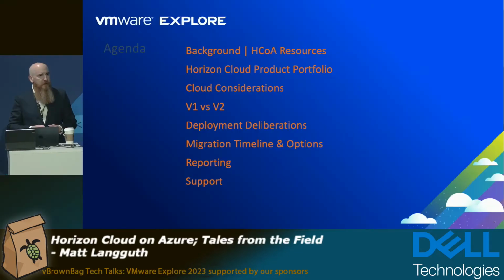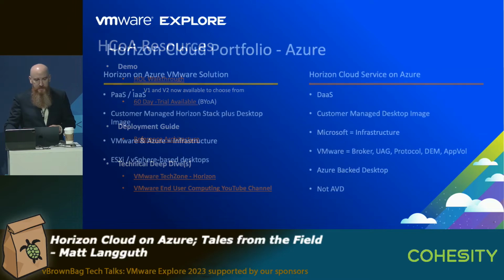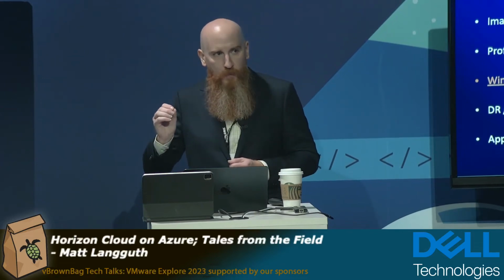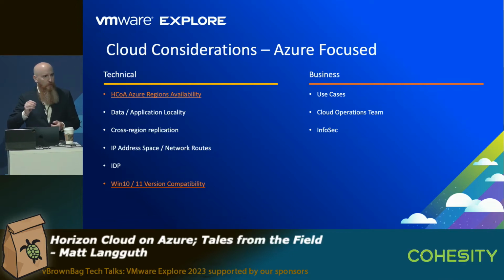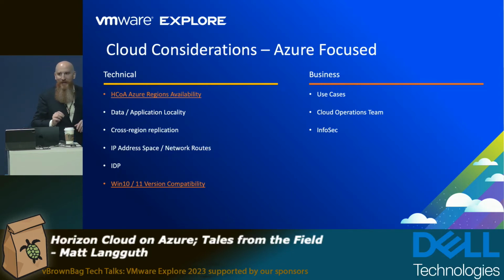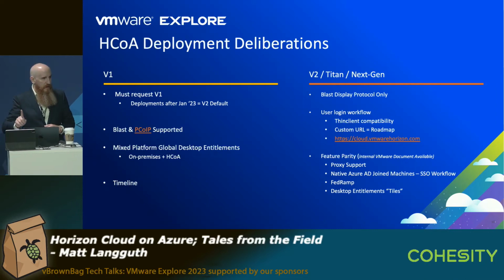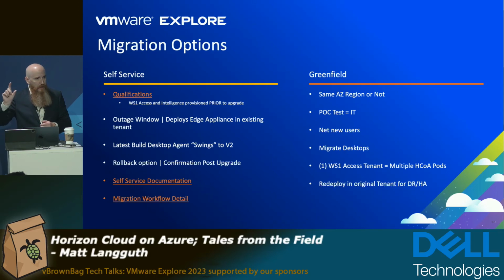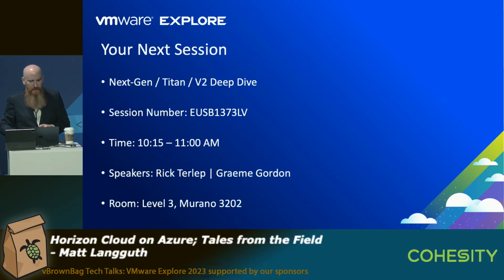Horizon Cloud on Azure; Tales from the Field - Matt Langguth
Horizon Cloud on Azure is a cloud-based virtual desktop infrastructure (VDI) solution that enables organizations to deliver virtualized Windows and Linux desktops as well as published applications from the Microsoft Azure cloud. It allows users to access their desktops and applications from any device, anywhere, and at any time, providing a seamless and secure experience for remote and mobile workers. In this session, we will discuss the key differences between the first generation of Horizon Cloud on Azure and the next generation, code named Titan.  We will also cover operational best practices, including cost management, from both VMware and Azure to ensure a smooth and successful deployment and management.

*About vBrownBag*

*vBrownBag TechTalks*